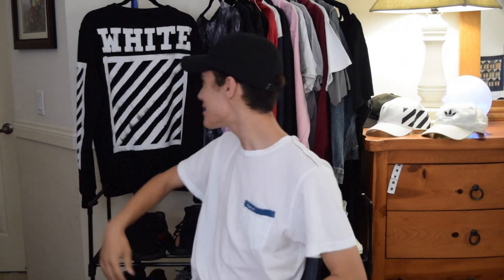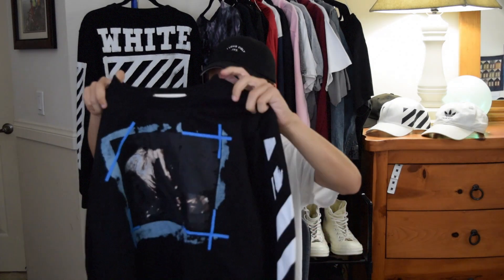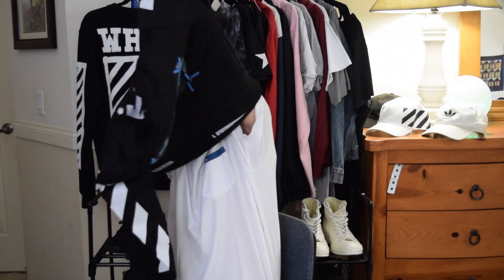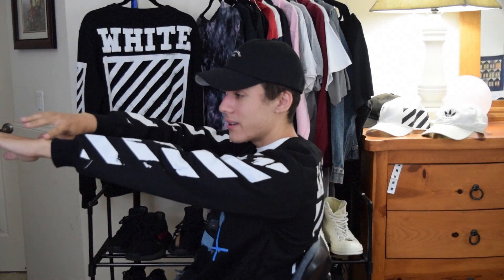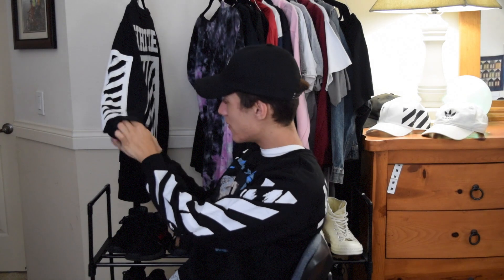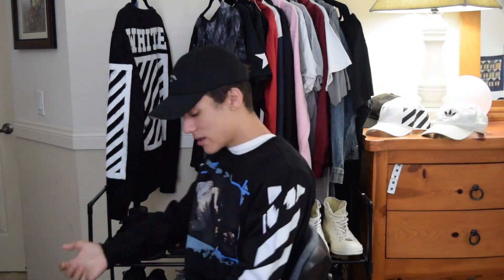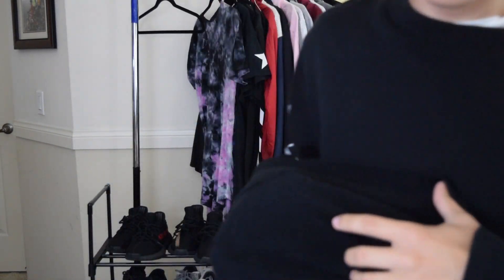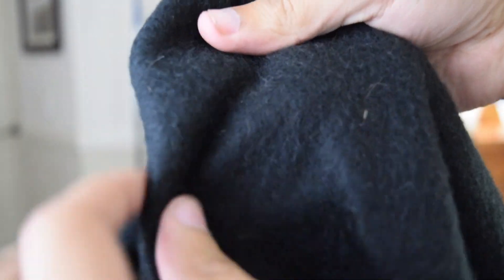WISH Off-White VS REAL Off-White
I compare an off-white haul I got from wish vs real off white

On this channel I will be posting responses to comments, reactions to my own videos where I feel further explanation was needed along with any videos that I feel will not fit with SuperFilmyGuys (My main channel)